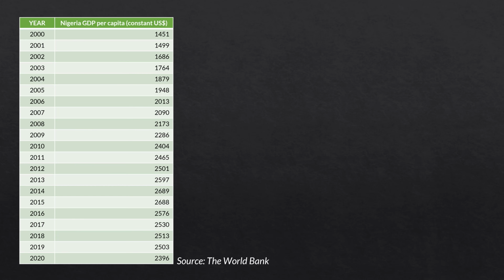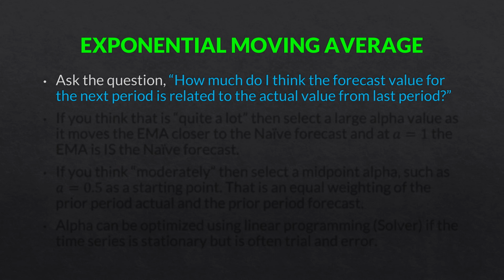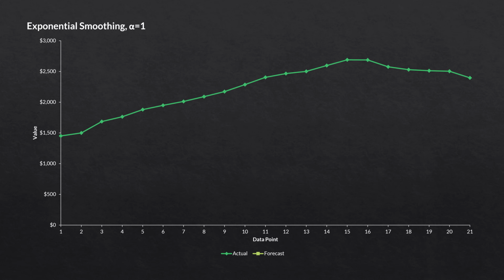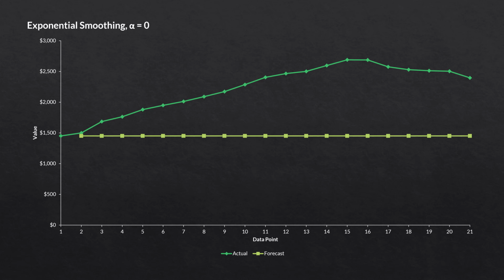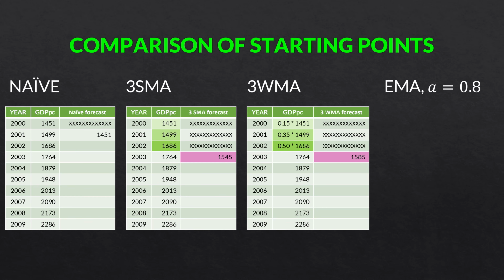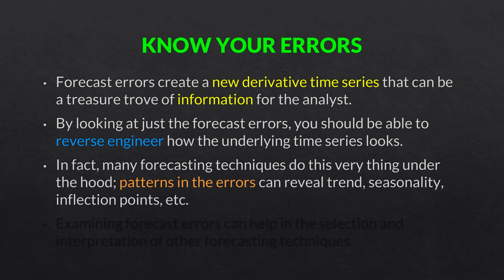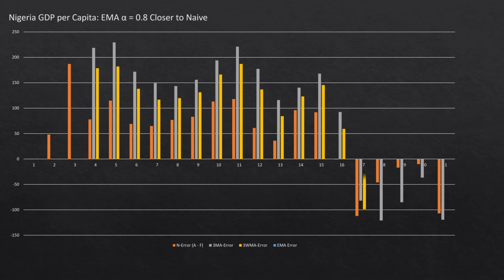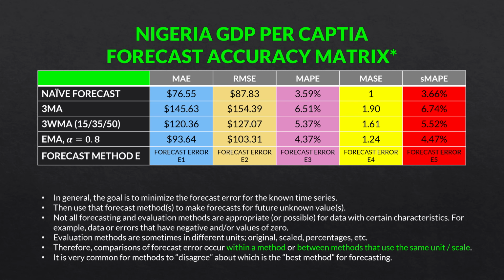Time Series 101: Exponential Moving Average, A Visual Guide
Join me in this engaging and visual tutorial as we explore the world of exponential moving averages (EMA) in time series analysis! In this video, we break down the concept of EMA, how it differs from other forecasting methods, and provide a step-by-step explanation of the EMA formula. We also delve into the impact of different alpha values on forecasts and demonstrate the effects visually using Nigeria's GDP per capita data from 2000 to 2020. Perfect for students, professionals, and anyone interested in time series analysis!

Key Concepts Covered:

Alpha smoothing factor
Dampening factor
Comparison with other forecasting methods
Visual demonstration of the EMA formula